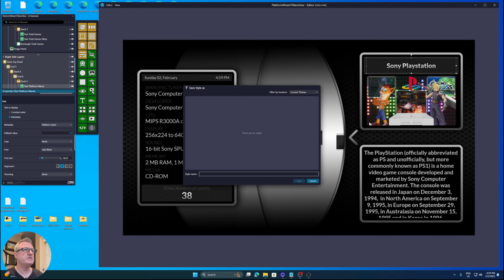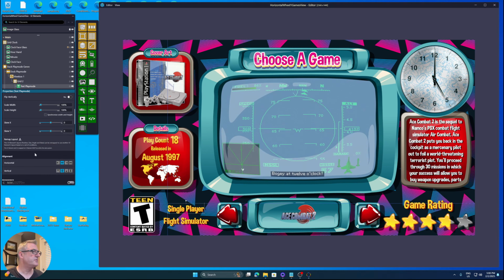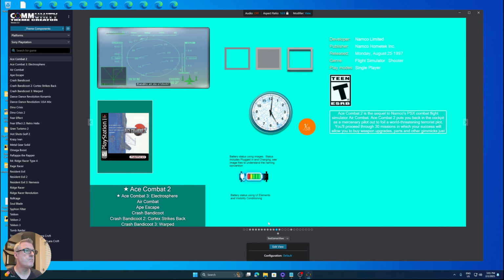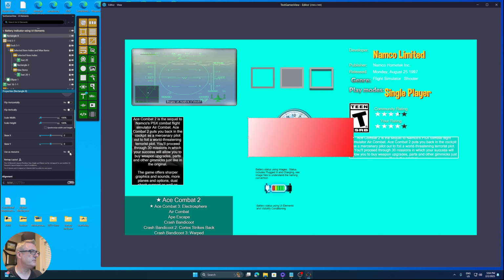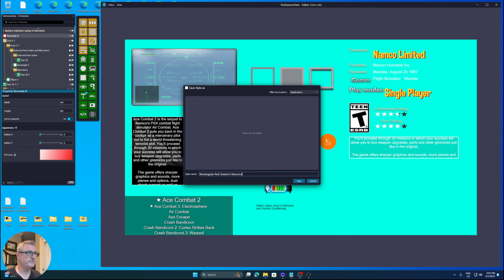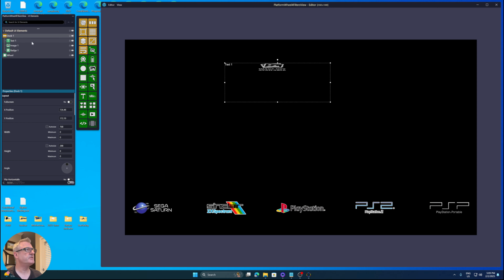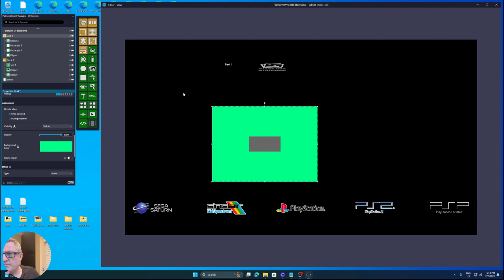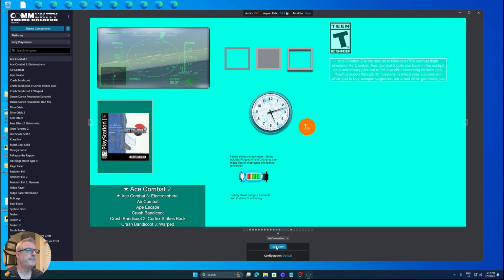COMMUNITY Theme Creator 3.3 Preview 2